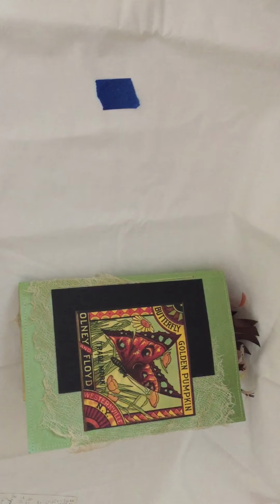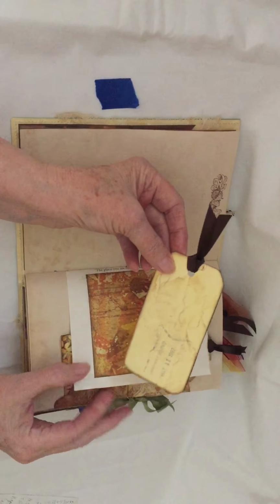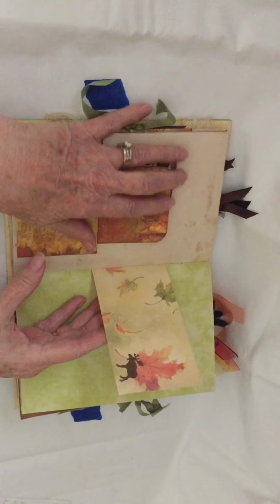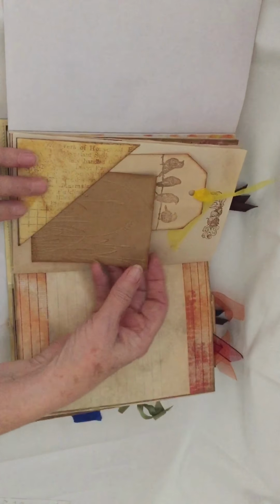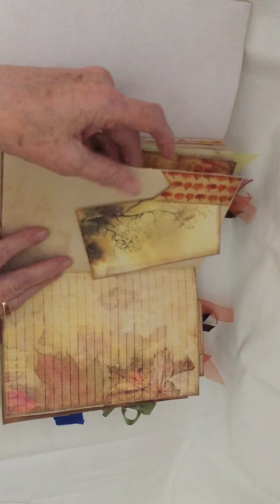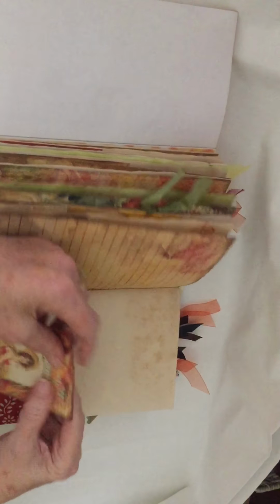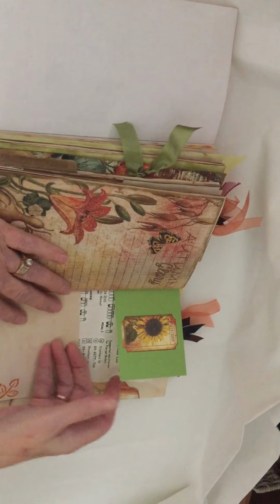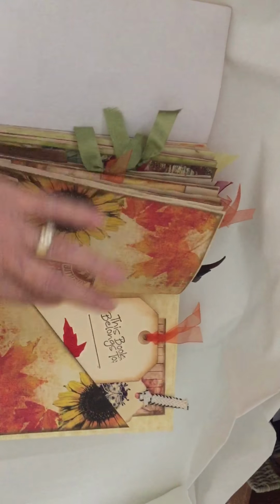September 28, 2018 Autumn Splendor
This video is not meant for children under the age of 13.
A kit by ArtyMaze.